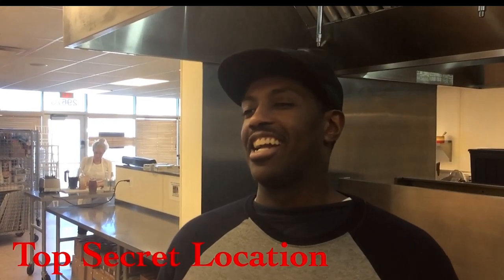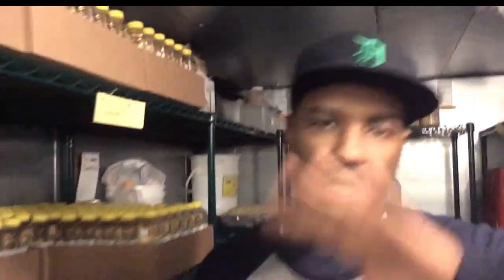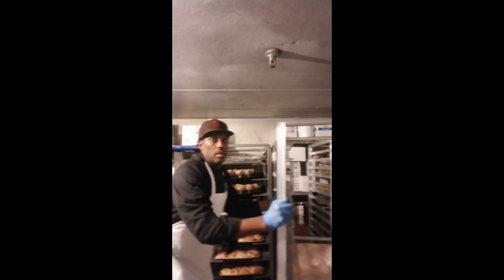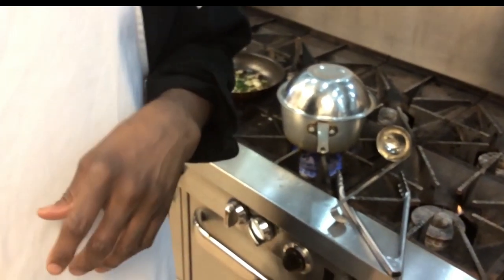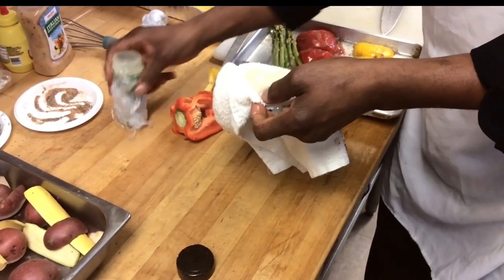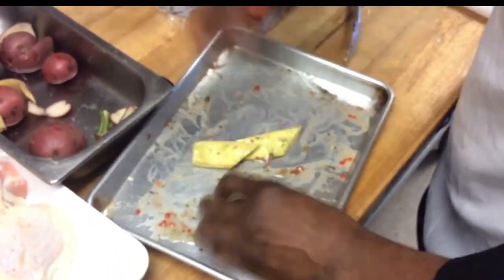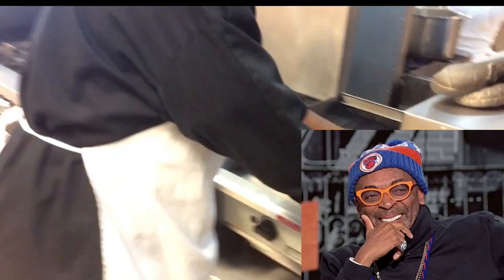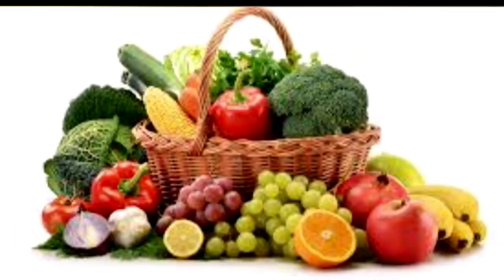COOKING / INTERVIEW WITH URBAN CHEF (Documentary Film)-Urban Chef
COOKING / INTERVIEW WITH URBAN CHE- Documentary Film